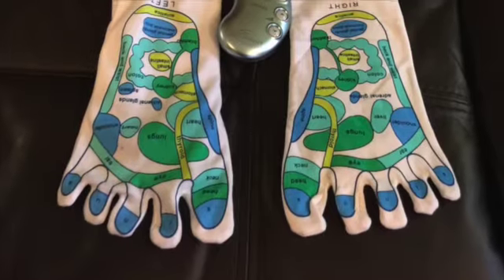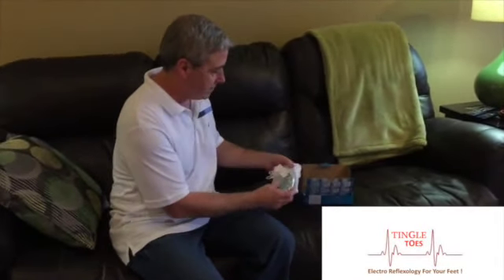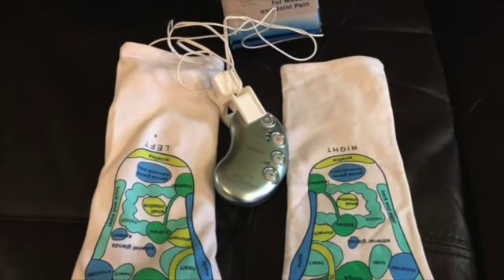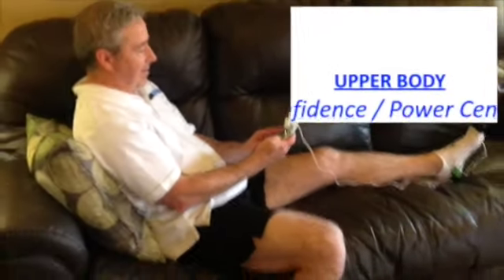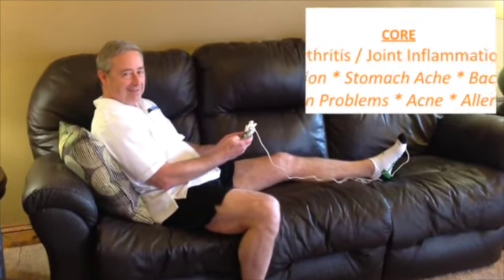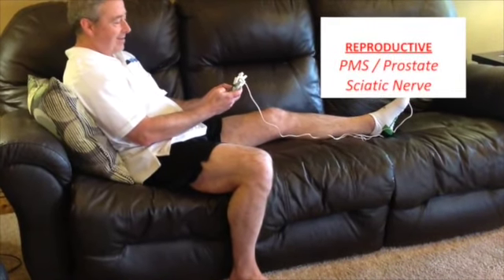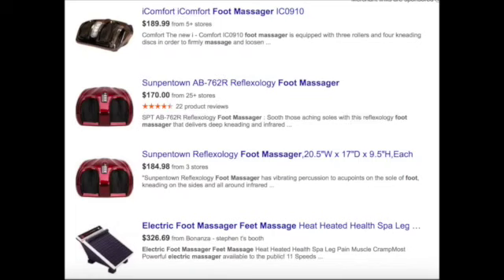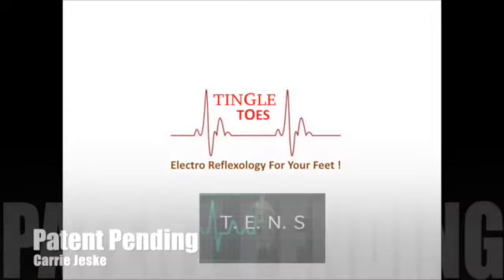Tingle Toes - Patent Pending Foot Massage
Tingle Toes - Patent Pending Electrotherapy Reflexology Massage.   To license, conact